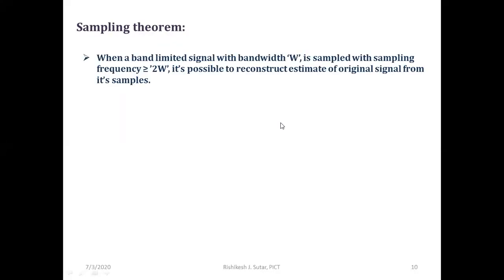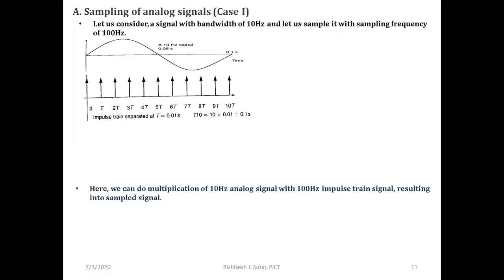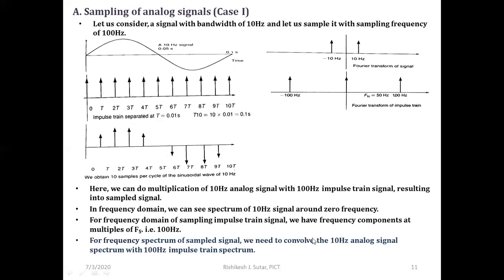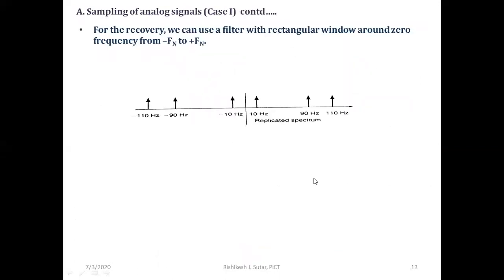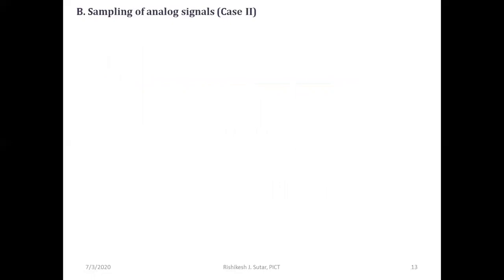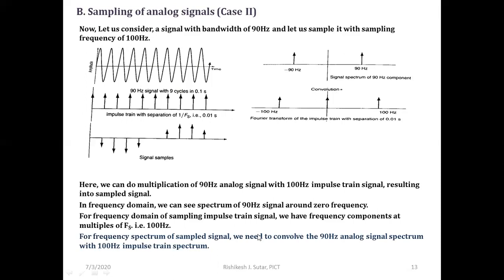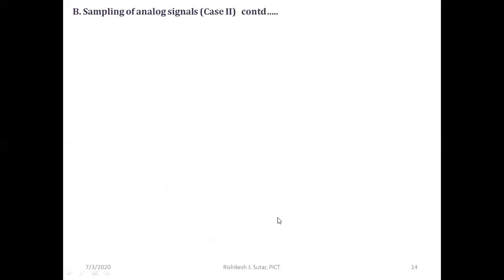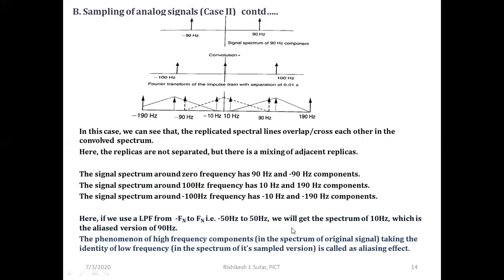4 Sampling Theorem and Sampling of analog signals